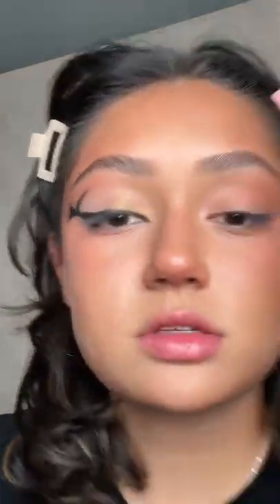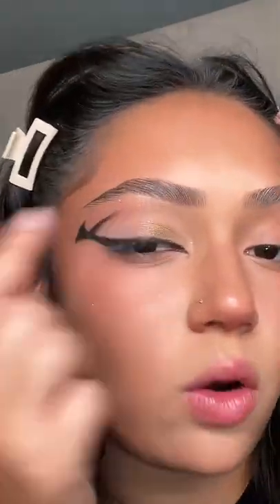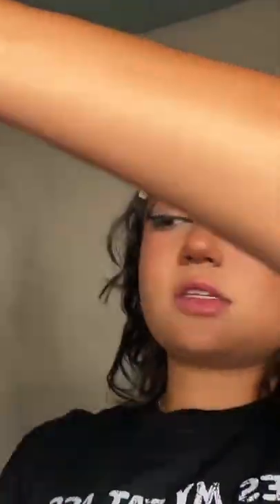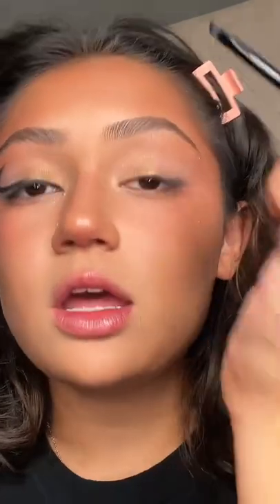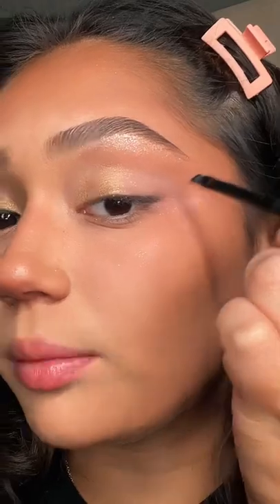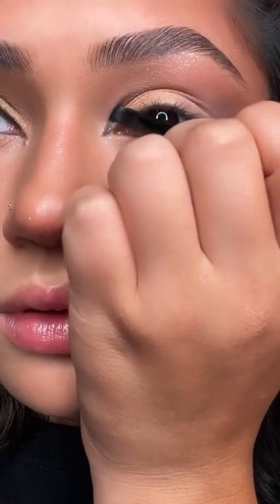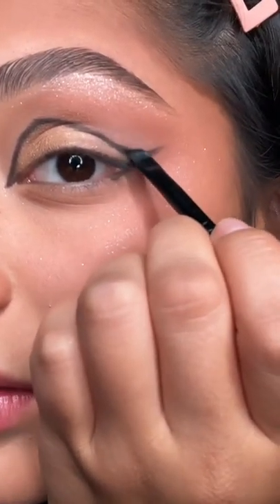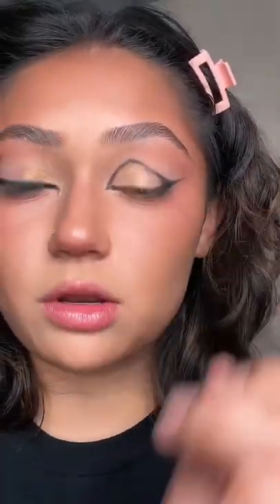matching my makeup to my new avani x skechers shoes🤍 HOW DID I